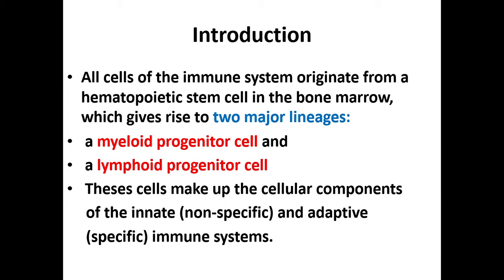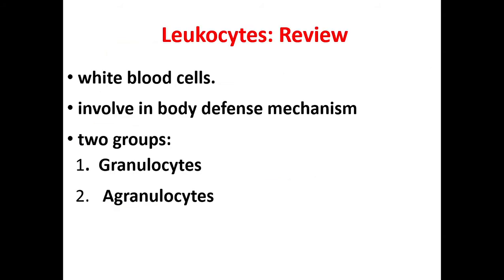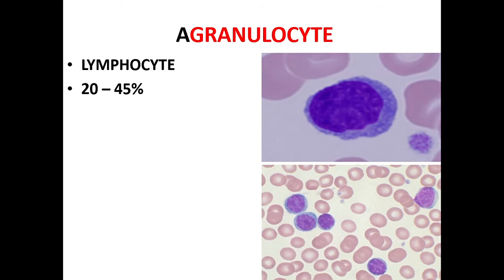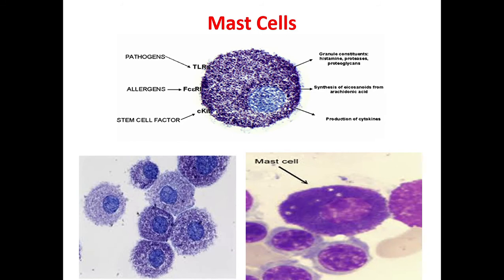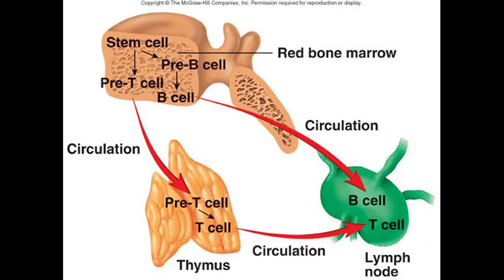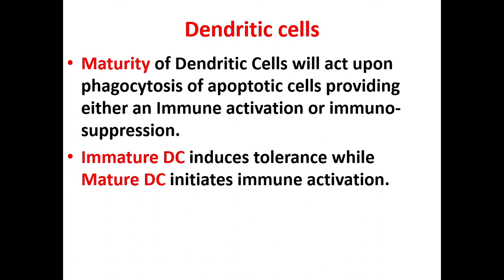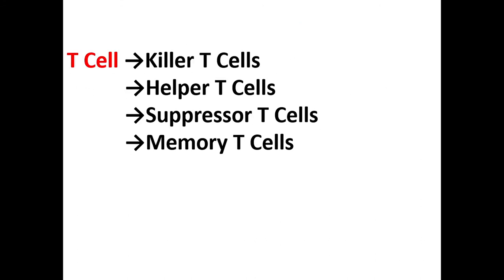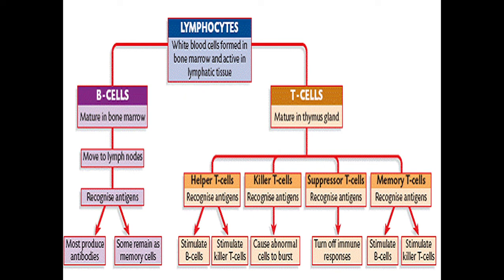IMMUNE SYSTEM CEULLAR COMPONENTS